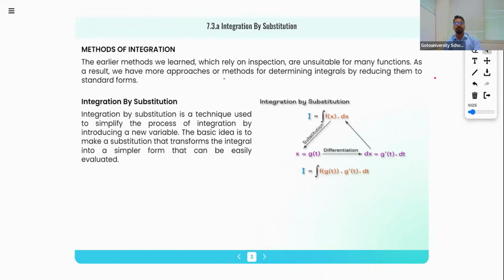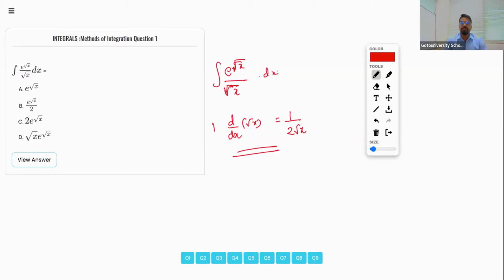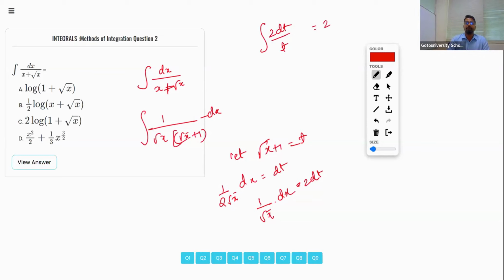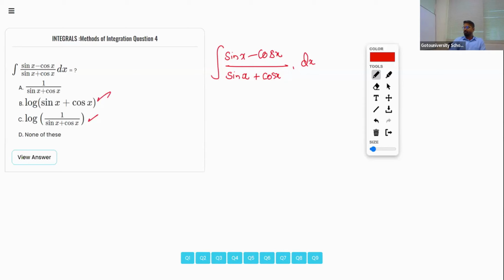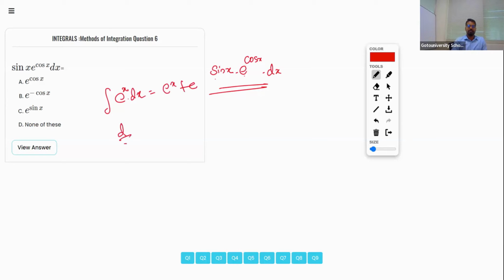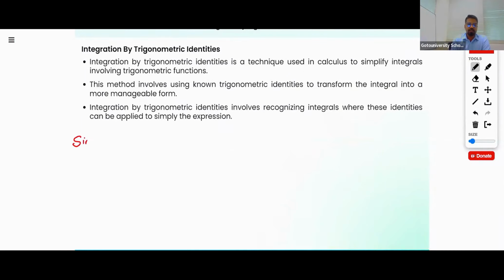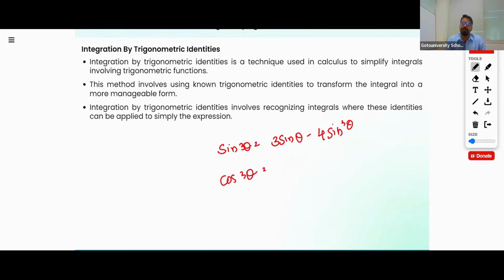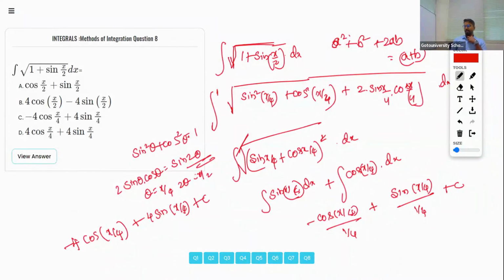Understanding Integration Methods: A Complete Guide for Math Chp. 7 Integrals | Gotouniversity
Chapter No. 7 - Integrals| Batch 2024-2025
Topic: Method of Integration

In this video, we'll delve into a variety of techniques and strategies used to tackle integrals of different forms. From basic integration rules to advanced methods, we'll unravel the mysteries of integration, providing clear explanations and illustrative examples along the way.